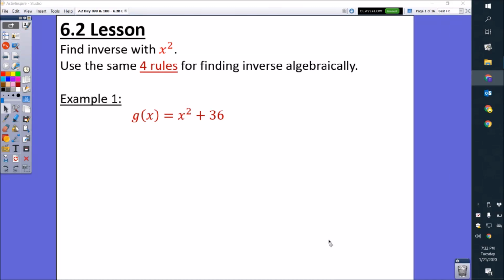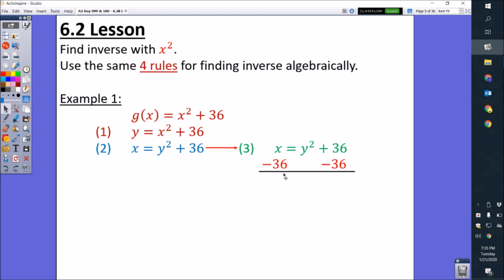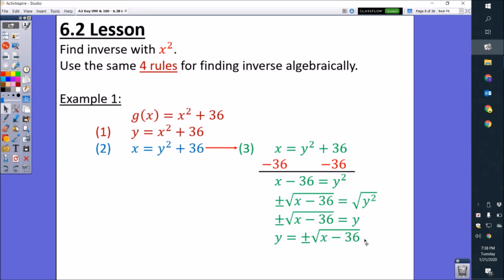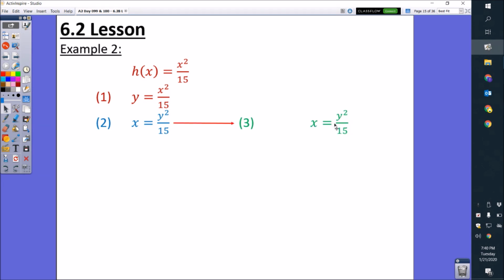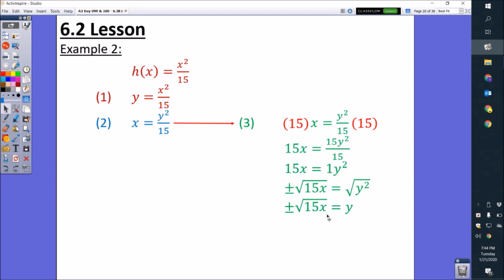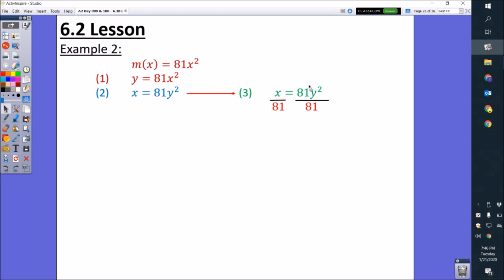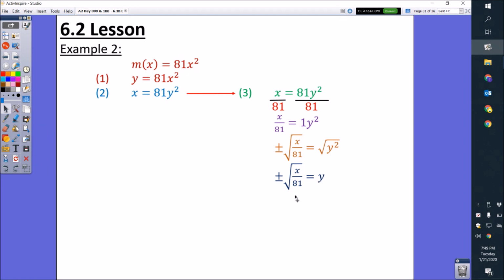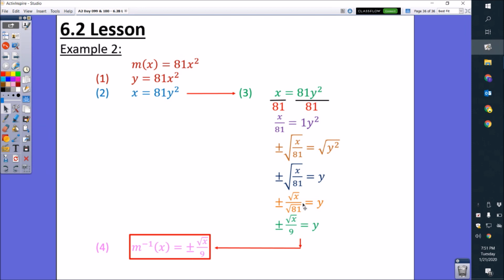A2 6.2D Find Inverse Function Algebraically (x squared)